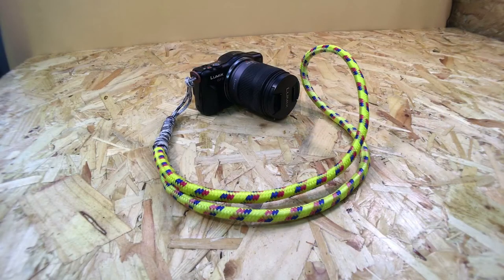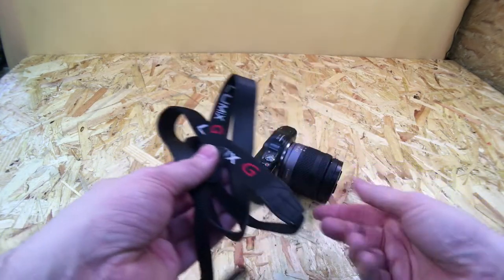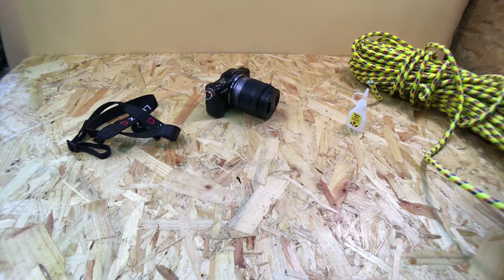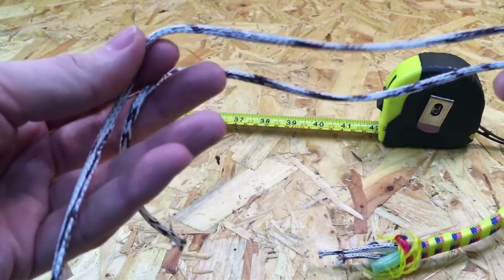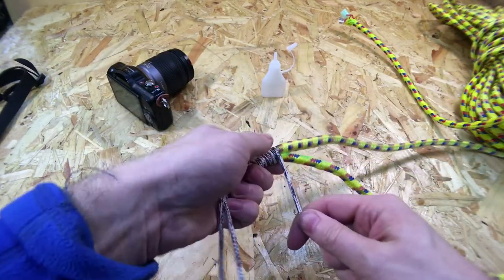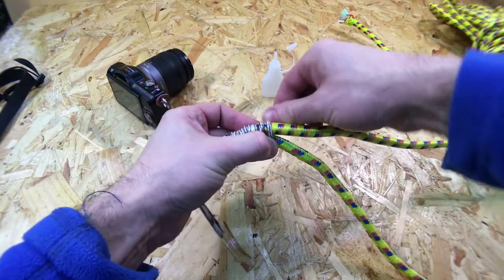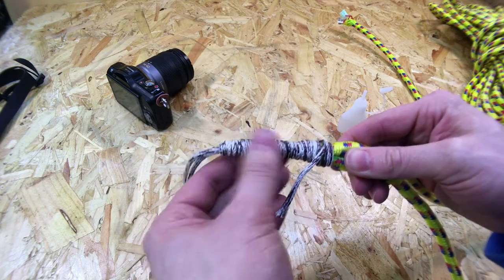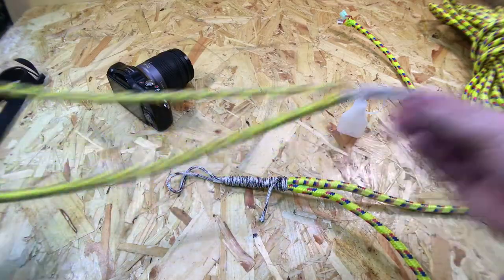MAKE A SIMPLE ROPE CAMERA STRAP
JUST A QUICK VIDEO SHOWING HOW I MADE MY DIY HOMEMADE CAMERA STRAP MADE FROM CHEAP UTILITY ROPE

this costs you nothing.